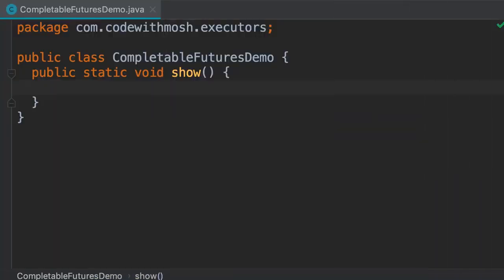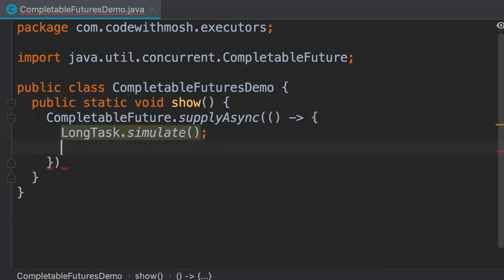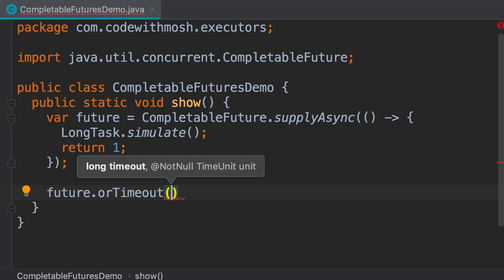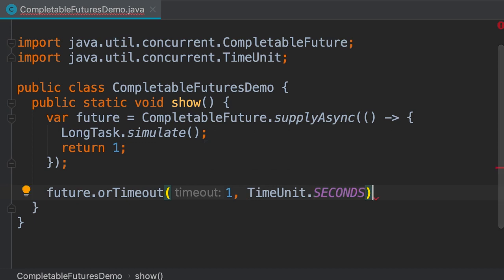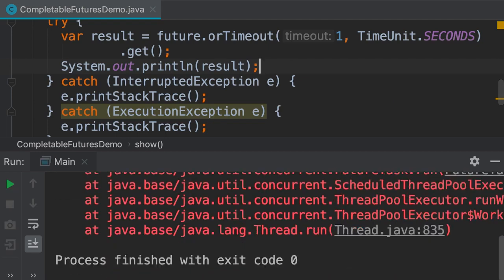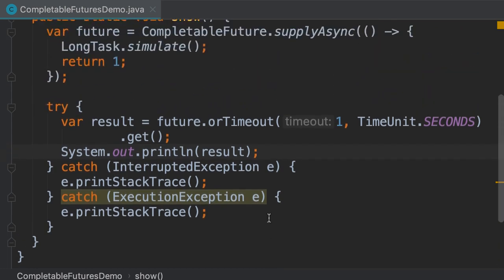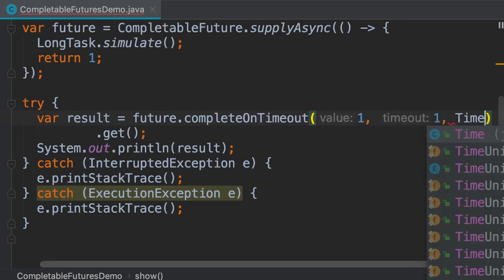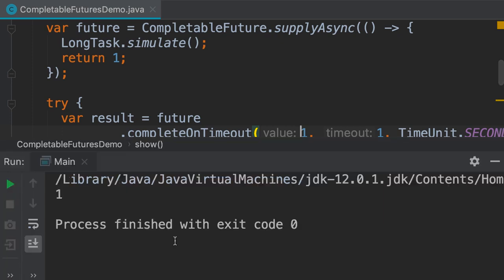106 Handling timeouts